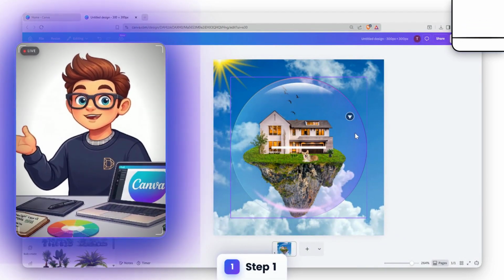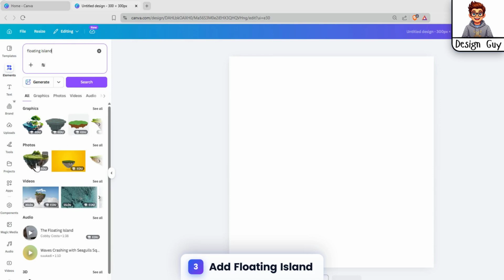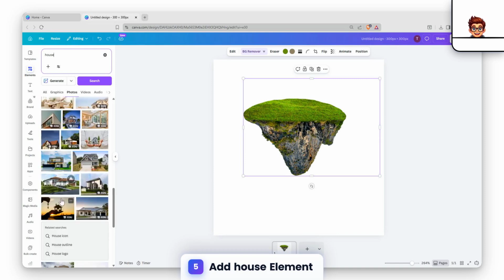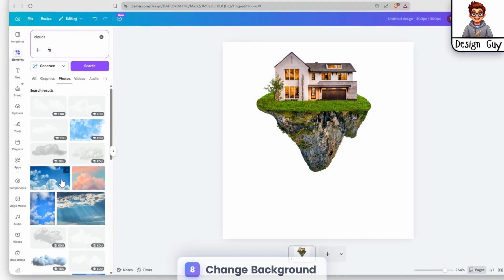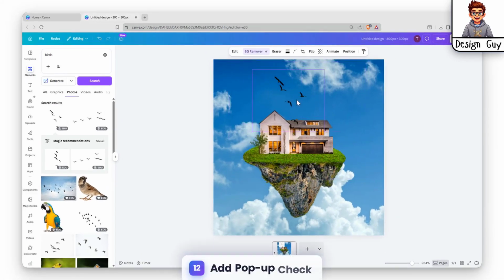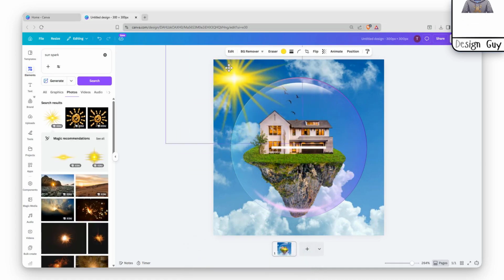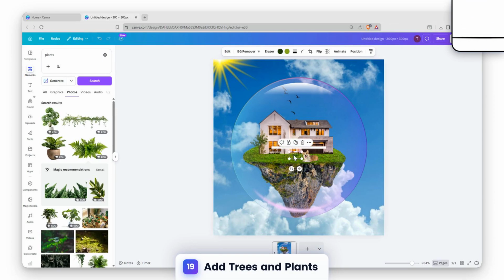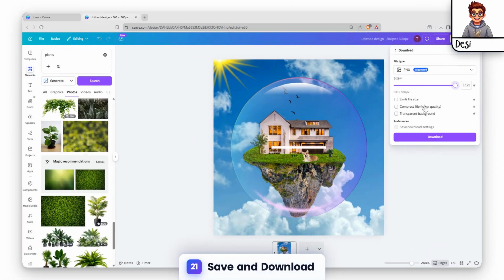How to Create a Floating Effect with Canva [2026] [Step-by-Step]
Learn how to create stunning floating effects in Canva with this easy-to-follow guide. Master layering, background removal, and element placement to craft breathtaking floating island designs using Canva's user-friendly tools. Whether you're a beginner or looking to enhance your graphic design skills, this tutorial covers everything from adding floating islands, houses, clouds, and other elements to resizing and finalizing your creative project.

What you'll learn:
- How to start a new custom project in Canva
- Techniques for adding and manipulating elements like floating islands, houses, and clouds
- How to remove backgrounds effectively for cleaner designs
- Step-by-step instructions for layering and sending objects to the back
- Tips on resizing and trimming elements for precise design
- How to add additional creative details like birds, suns, and trees
- Saving and downloading your final design at high quality

Step-by-step process:
1. Create a new 300x300 pixel custom Canva project
2. Search and add a floating island element
3. Remove backgrounds and insert a house image
4. Trim and resize house and other graphic elements
5. Add clouds, birds, and sun with spark effects
6. Position elements with send to back and layering techniques
7. Include additional details like pop-up checkboxes and bubbles
8. Load background images and plant trees and plants
9. Finalize the design and save your work
10. Share and download your high-resolution creation

Ready to transform your designs with amazing floating effects? What will you create next with Canva?